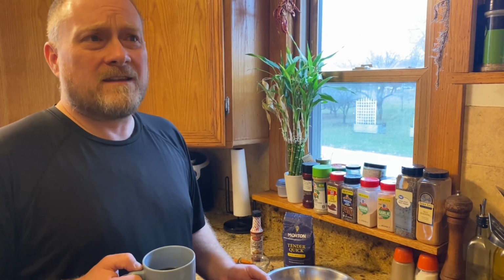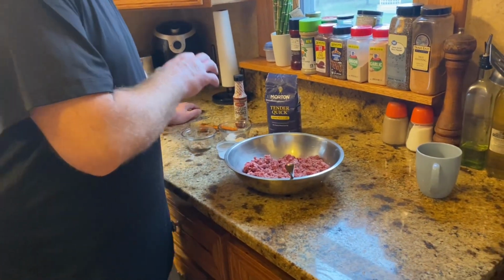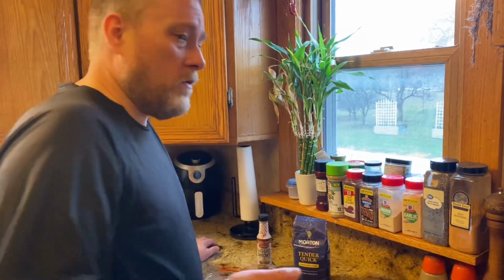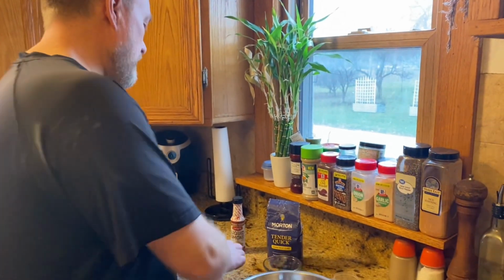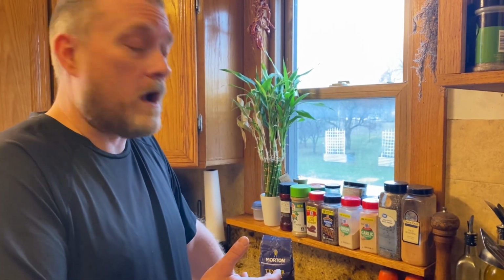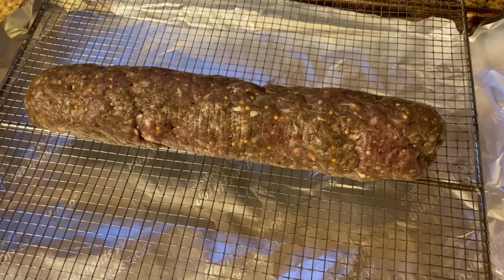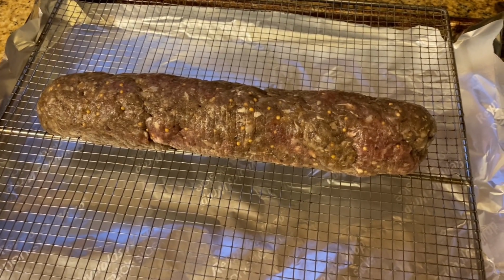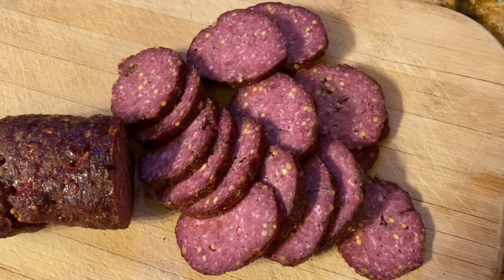Homemade Oven Summer Sausage.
A simple and easy summer sausage recipe you can make in the oven.

1lb ground beef ( I used ground chuck )
1 1/2 tsps of Morton Tender Quick
1 tsp of mustard seed
1 tsp brown sugar
1/2 tsp kosher salt
1/2 tsp black pepper
1/2 tsp onion powder
1/2 tsp garlic powder
1/2 tsp liquid smoke ( optional )

Mix all ingredients well and refrigerate for 24 hours.
Then form in to a cylinder shape about the diameter of pepperoni. Place on metal drying rack and place that rack on a sheet pan lined with foil to catch the drippings. Put cylinder of sausage into a 200-225 oven until the internal temperature is 170F degrees. Allow to cool and refrigerate overnight to set up. Then slice and have with your favorite crackers.
Keep refrigerated.